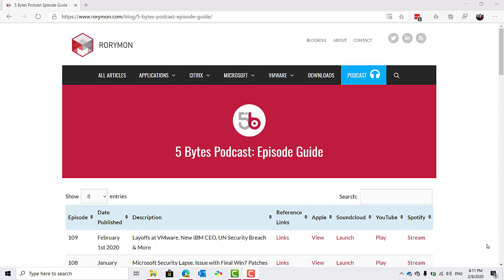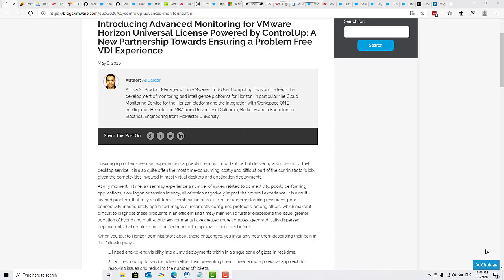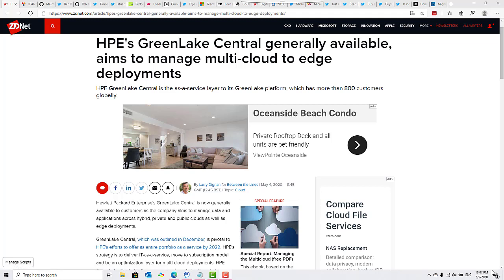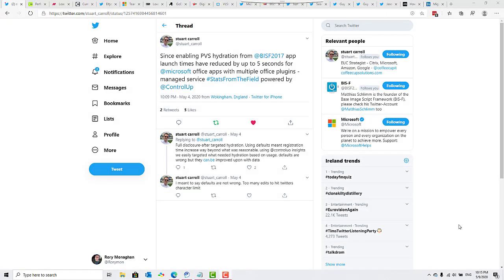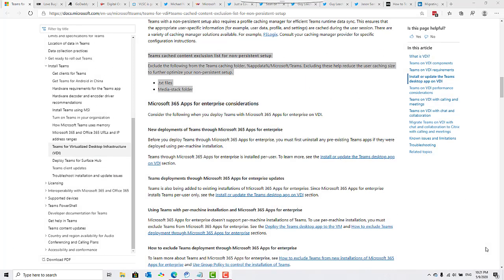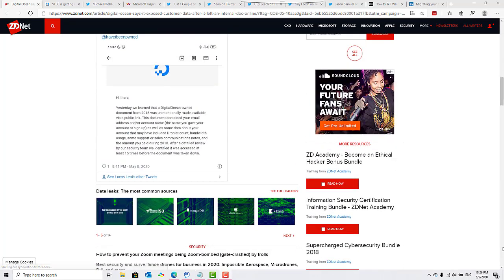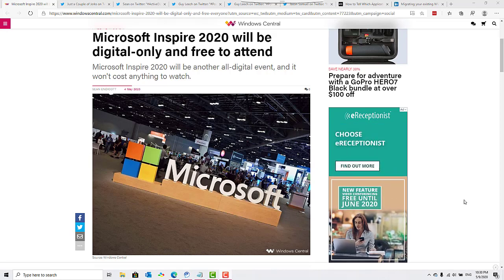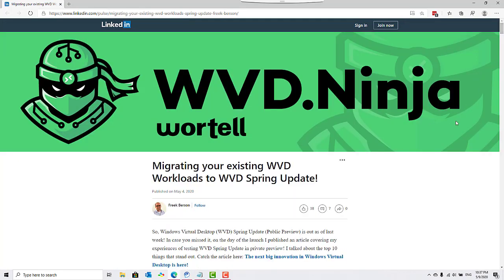Citrix Hypervisor Vulnerability, ControlUp News, Love Bug 20th Anniversary & More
Episode 123 - Citrix Hypervisor Vulnerability, ControlUp News, Love Bug 20th Anniversary & More